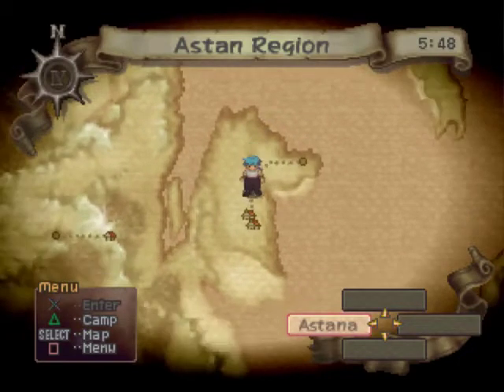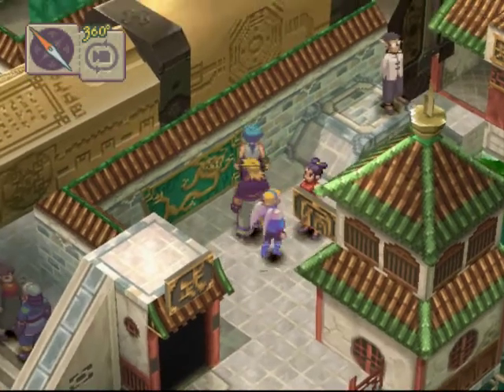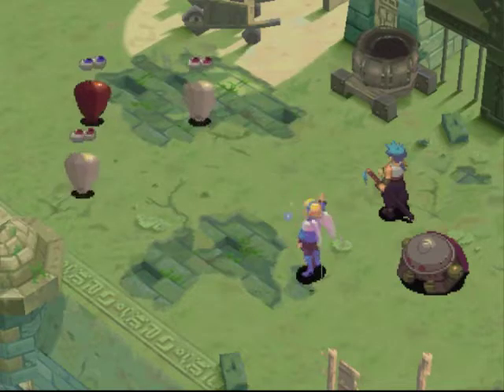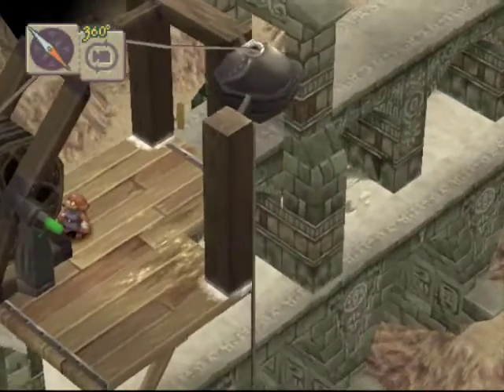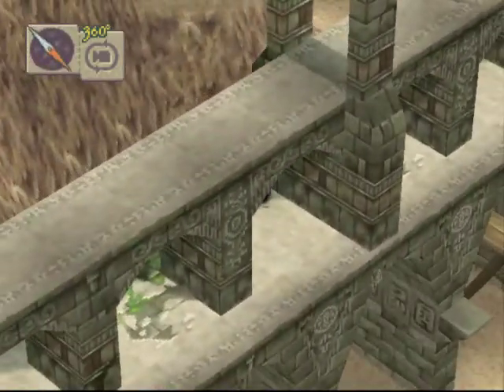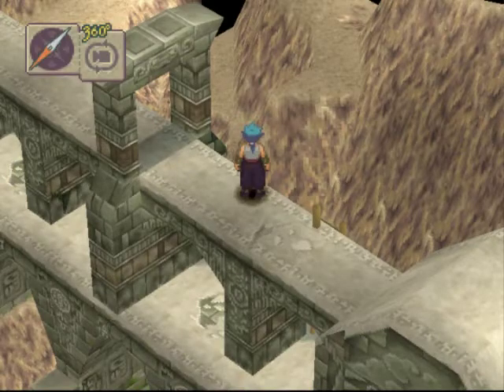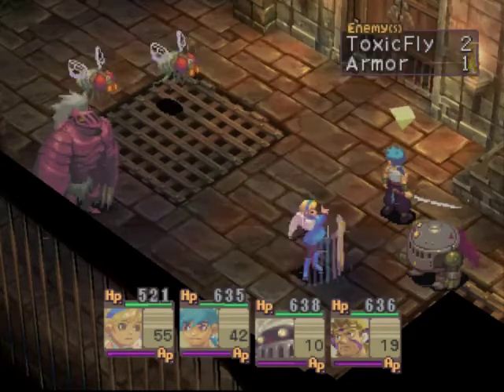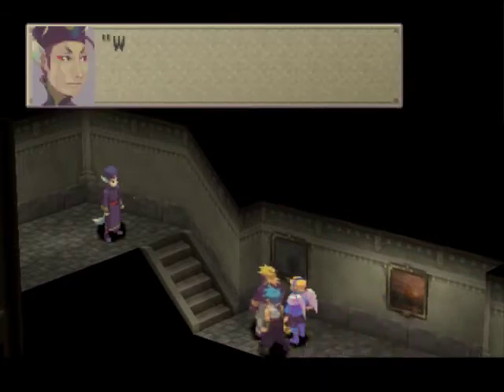Breath Of Fire IV Episode 20: Catching up to a Dream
We've been here before, haven't we?